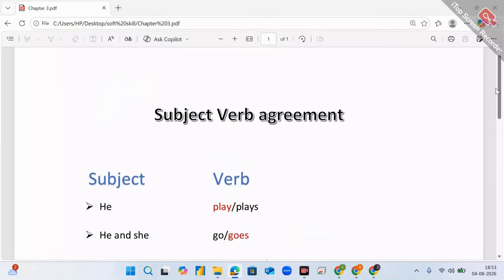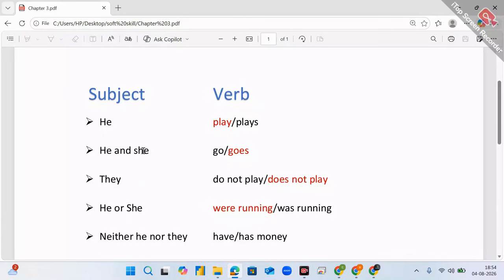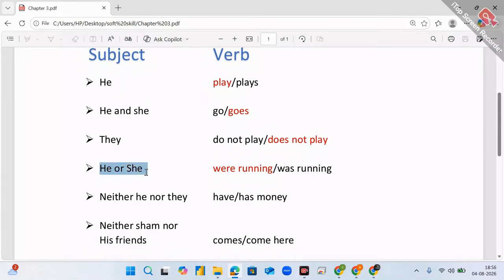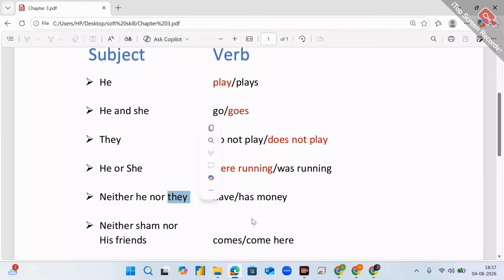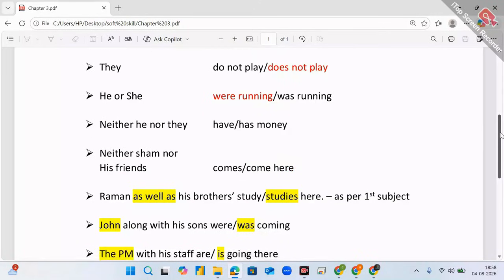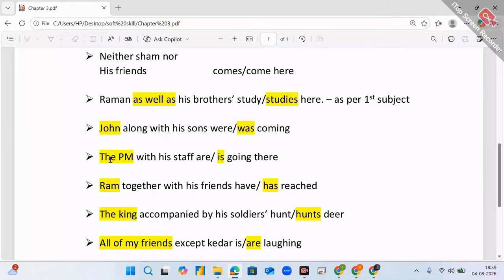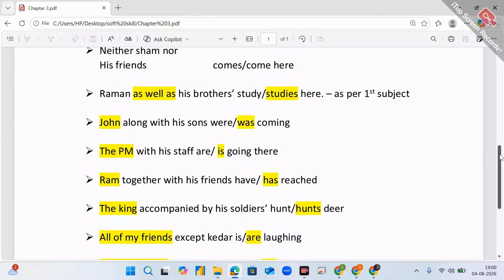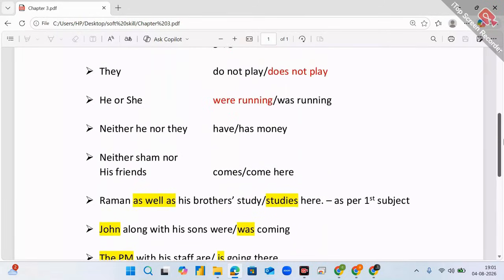Subject Verb Agreement in English Grammar Easy Rules with Examples Complete Lesson in 8 Minutes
📚 Subject-Verb Agreement | English Grammar Made Easy ✨

Welcome to this complete lesson on **Subject-Verb Agreement**! 🎯 In this 8-minute video, you'll learn the most important rules of subject-verb agreement with simple explanations and easy-to-understand examples.

✅ In this video, you'll learn:
🔹 Important Grammar Rules
🔹 Singular & Plural Subject Rules

🎓 This lesson is useful for:
📖 School Students
📝 SSC, Bank, UPSC & Other Competitive Exam Aspirants
🗣️ English Learners